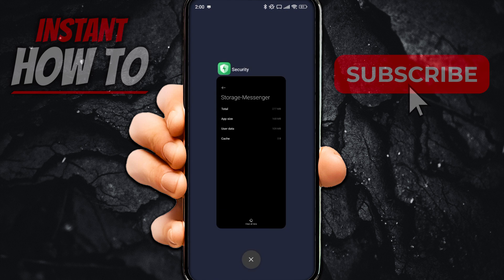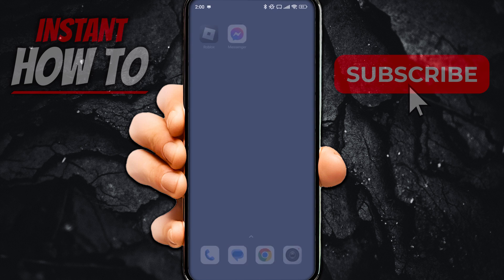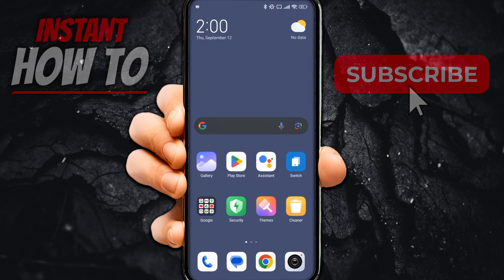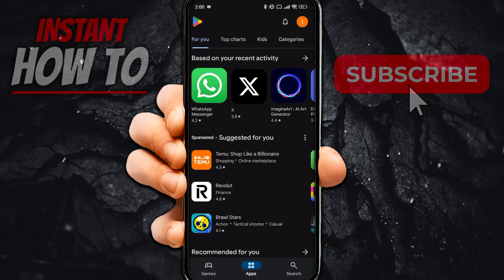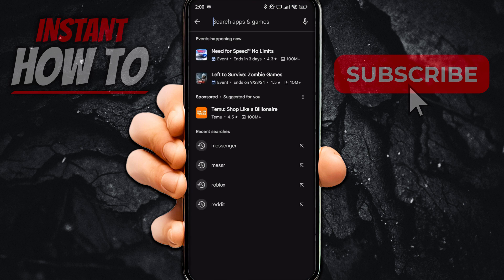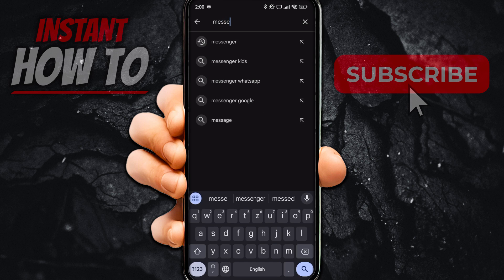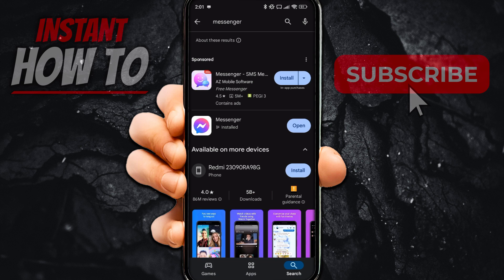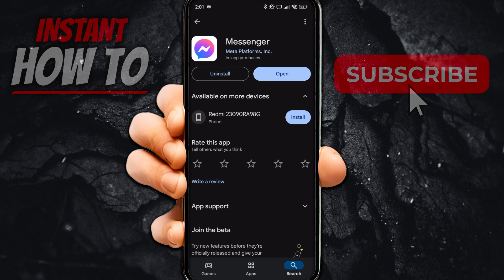How To Solve Couldn't Load HIGH RESOLUTION IMAGES On Messenger (ALL FIXES 2026)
In this video, I'll show you how to fix couldn't load high resolution images on messenger. This is a full guide on how to fix messenger couldn't load high resolution images.

In case you've been trying to fix messenger error, this is the video you need to see!